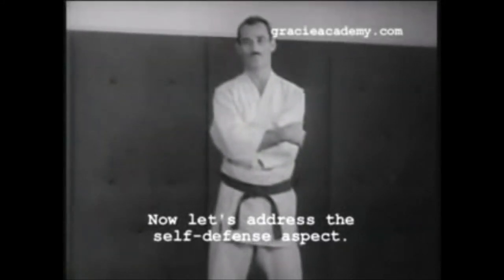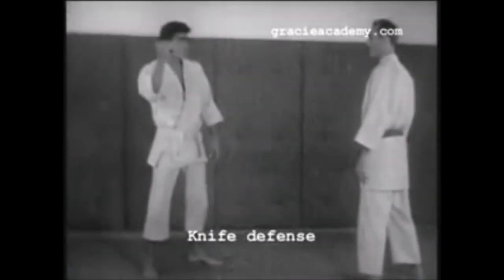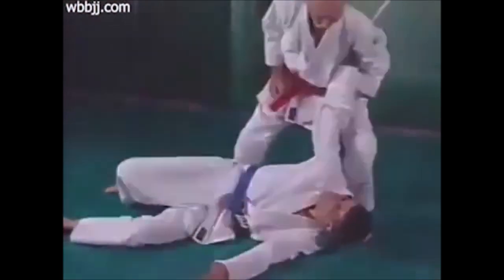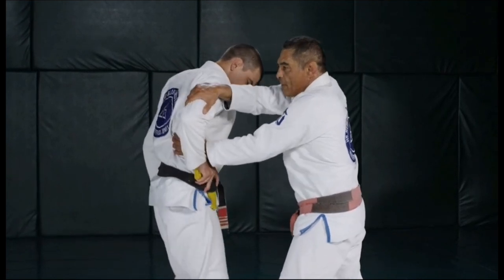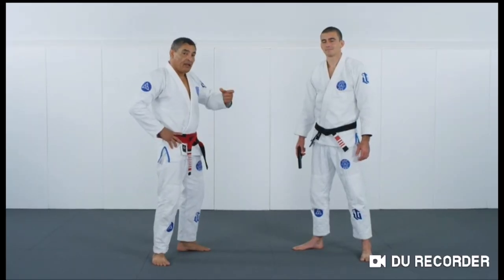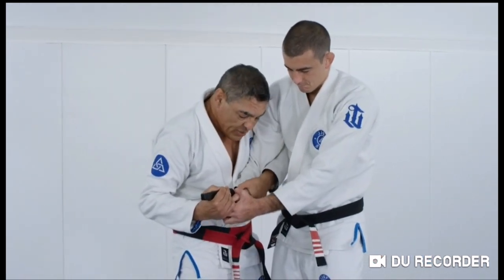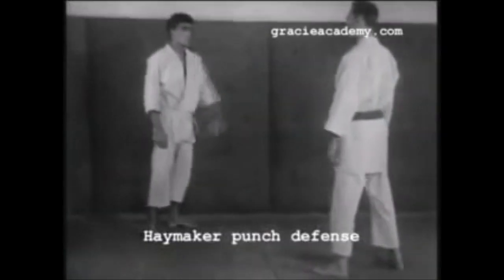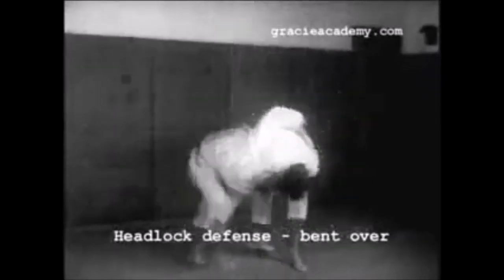Self defense techniques of Mitsuyo Maeda (Conde Koma) 光世 前田